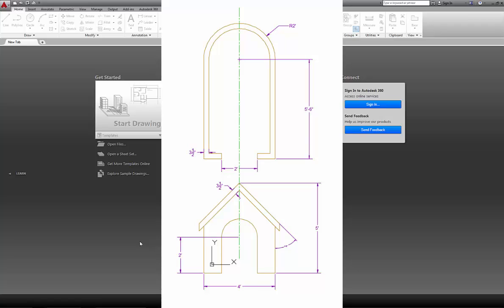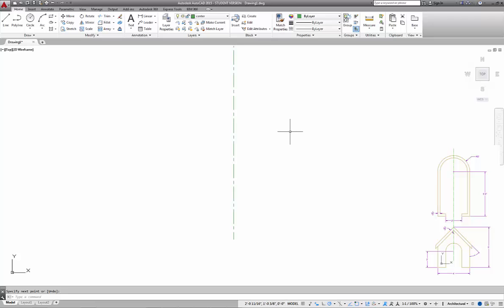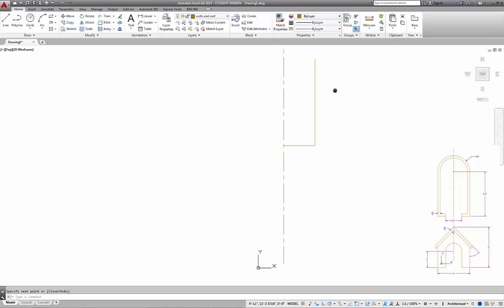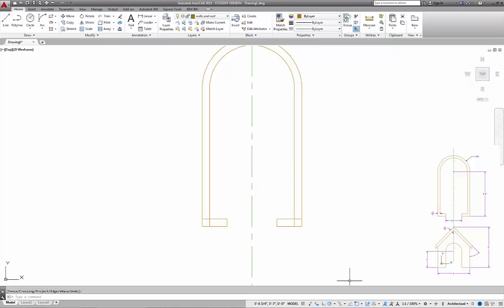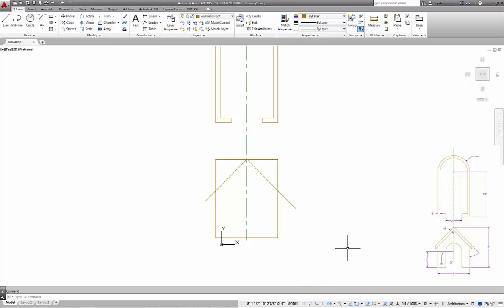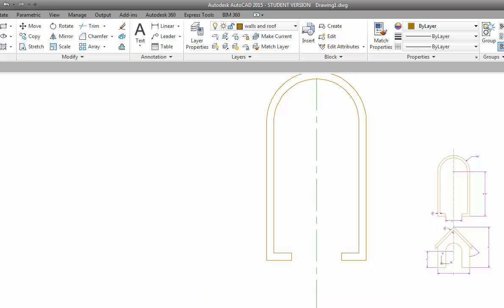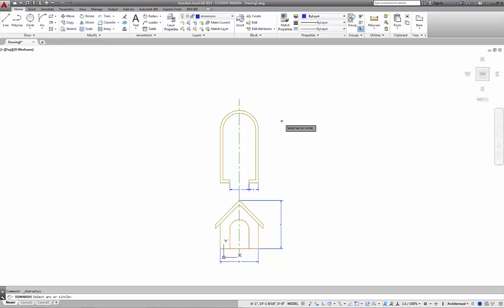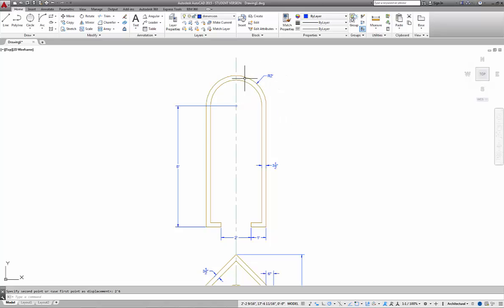AutoCAD 2015 Basic Modify Commands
This video uses an architectural drawing to help explain the basic modification tools, dimensioning of of architectural drawings, and dimension style scaling of the dimensions.